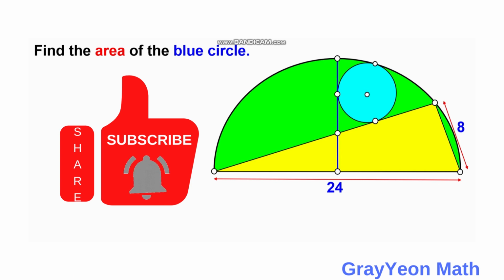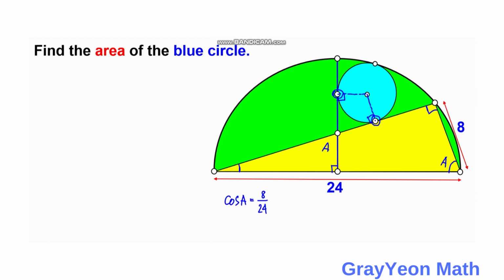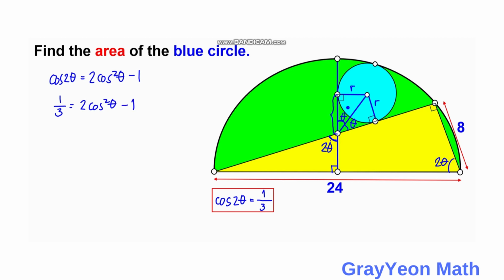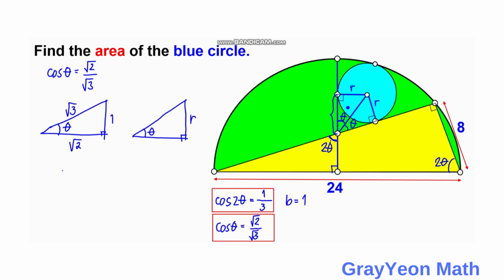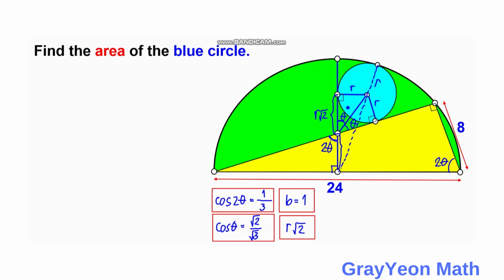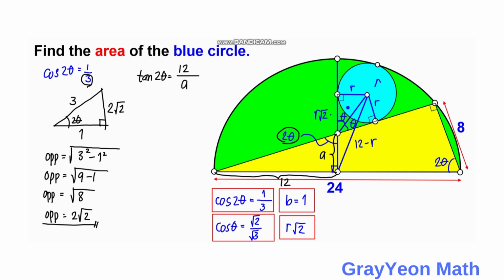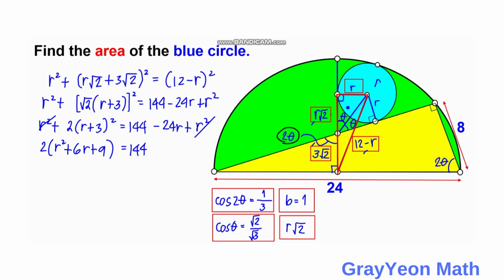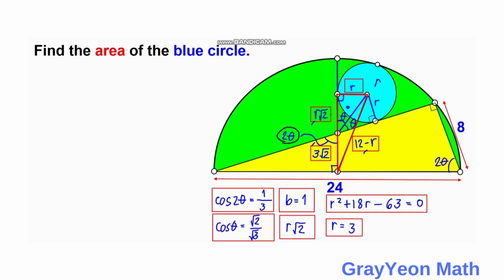Find the area of the circle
A circle is tangent via three points inside the figure, the semi-circle, the blue line inside the semi-circle, and the yellow triangle.

The dimension of the yellow triangle is 24 units for the hypotenuse and 8 units for the shorter leg.

The hypotenuse is also the diameter of the semi-circle which makes the yellow triangle  a right triangle via Thales Theorem.

We are required to find the area of the yellow circle.